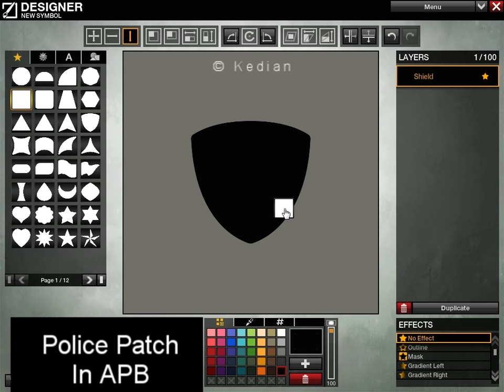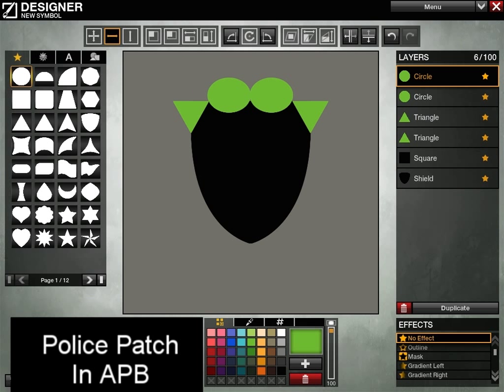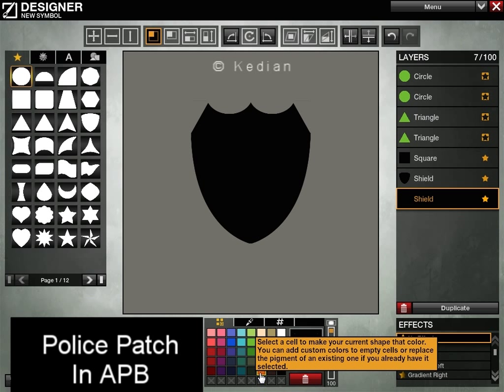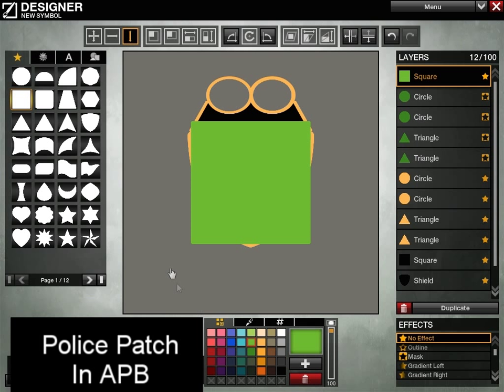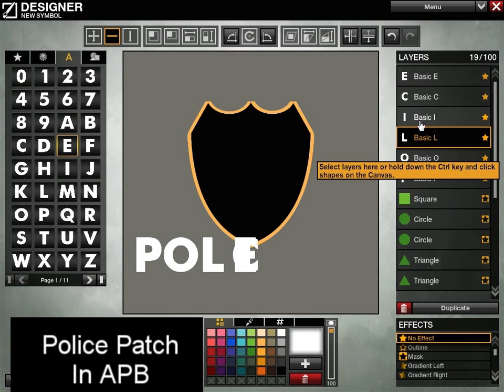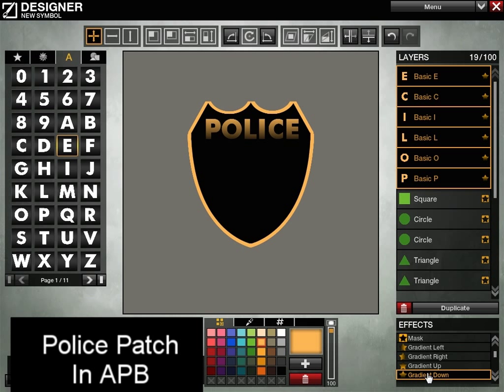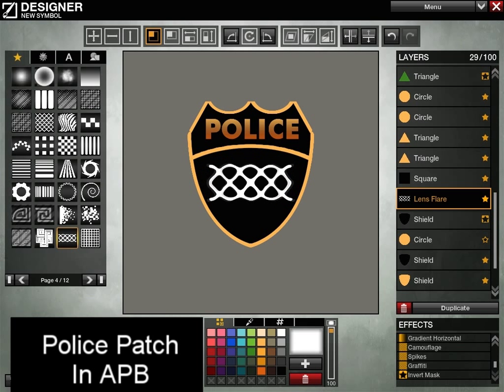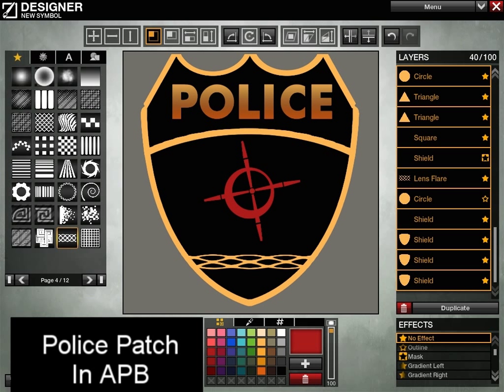APB Tutorial: Creating a police patch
Learn some tricks in the APB Designer to create custom logos:
 - Masking
 - Inverse Masking
 - Gradients